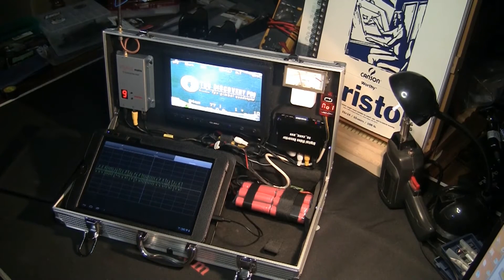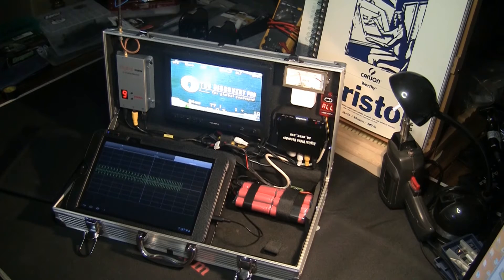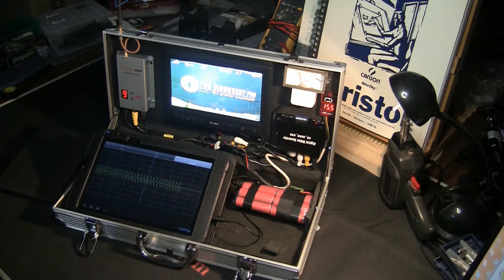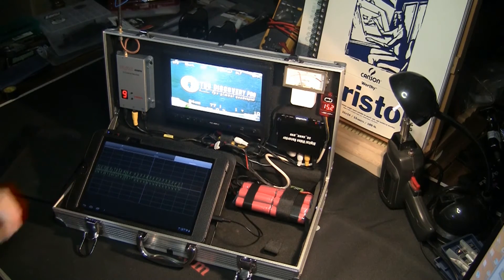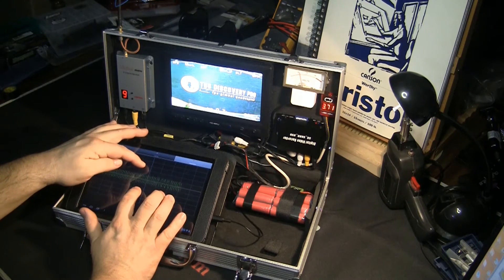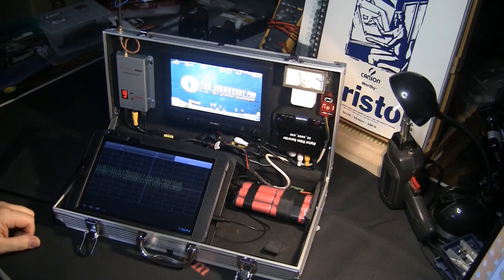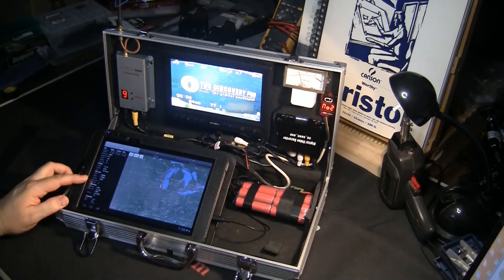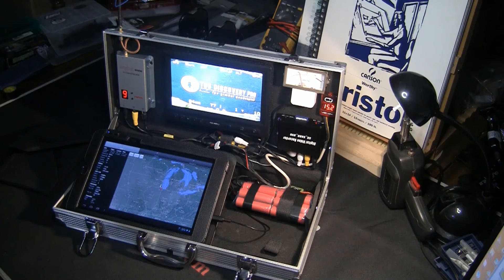Ground Station Telemetry Issues With The Android OS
Here is a video on what the telemetry data should look like on the Immersion RC itelemetry android app.